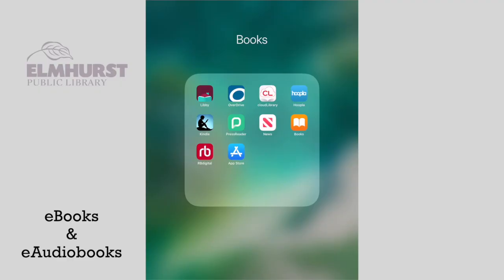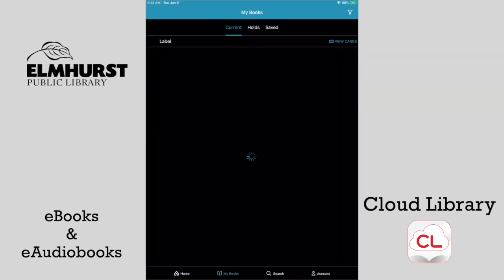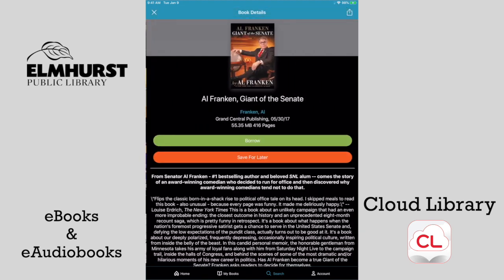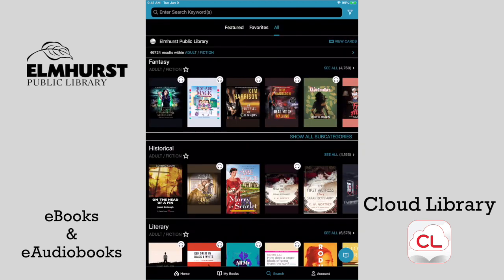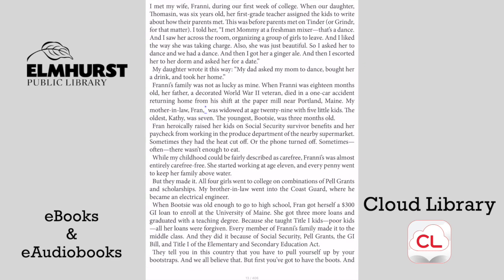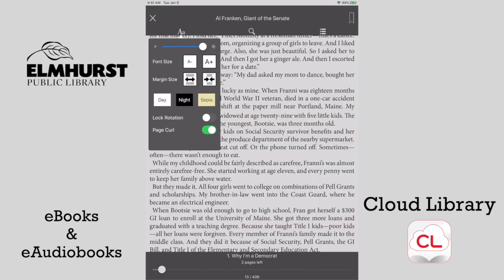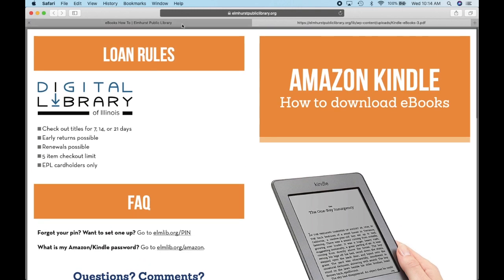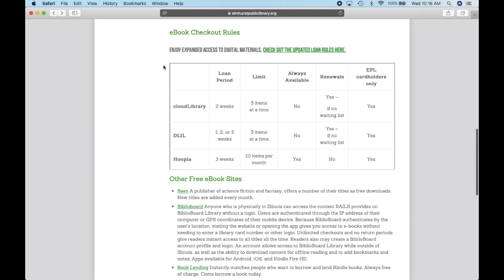Getting Started with eBooks and eAudiobooks on CloudLibrary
Watch this tutorial to learn how to download eBooks and eAudiobooks for free with your Library card, using the CloudLibrary collection and app.